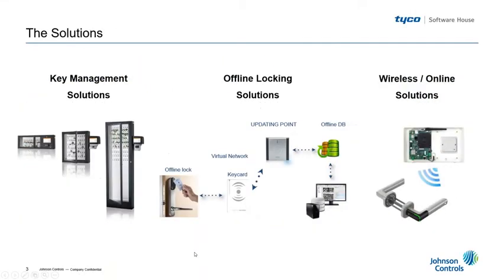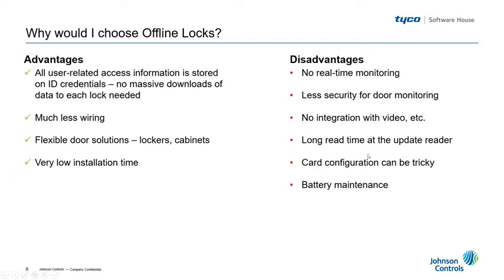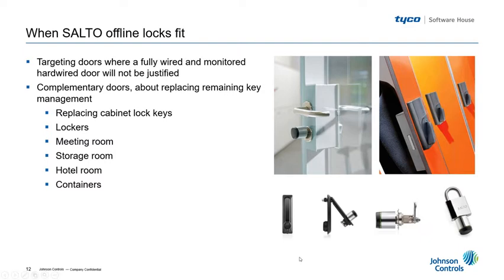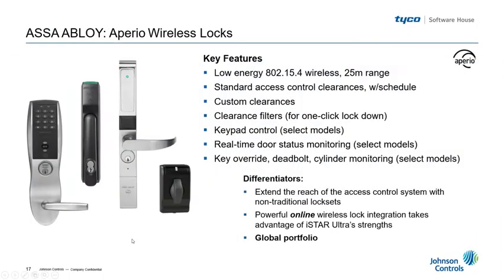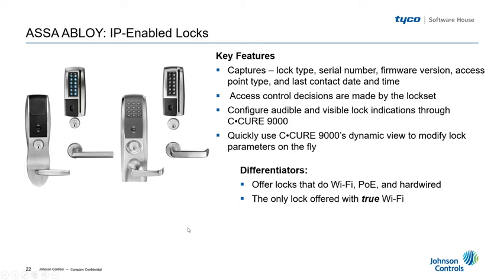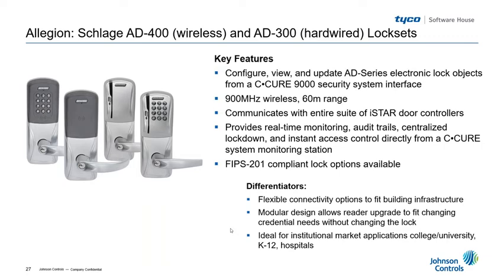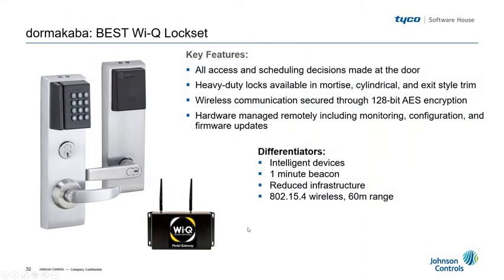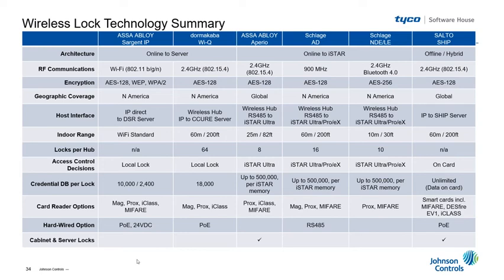Wireless and Offline Locks Overview - Which lock is best for which application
0:00 Introduction
1:07 Extending C•CURE Beyond Traditional Hard-Wired Doors
2:53 Market Growth: Wireless locks
4:28 Three Broad Types of Lockset Architectures
11:15 SALTO: Offline Locksets
13:49 When SALTO offline locks fit
15:46 Offline Locking - How it works
17:51 SALTO: SHIP integration with C•CURE 9000
20:05 ASSA ABLOY: Aperio Wireless Locks
21:26 Wireless Locks - Basic Aperio Architecture
23:28 New Software Features Supported
25:07 ASSA ABLOY: IP-Enabled Locks
30:04 DSR 8 Compatibility
31:59 Allegion: Schlage AD-400 (wireless) and AD-300 (hardwired) Locksets
33:43 Allegion: Schlage NDE/LE Locksets
35:12 Allegion: Schlage C•CURE 9000 Architecture
37:22 NDE/LE & AD Series Comparison
47:29 Contact Information